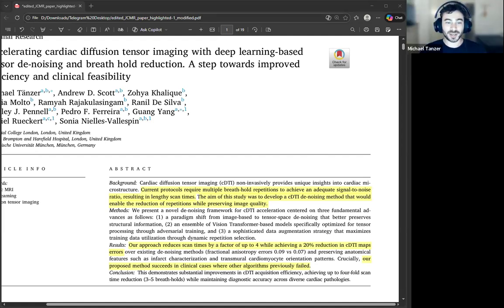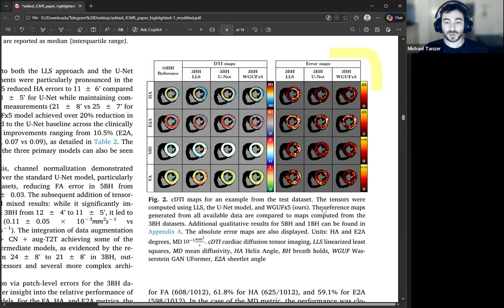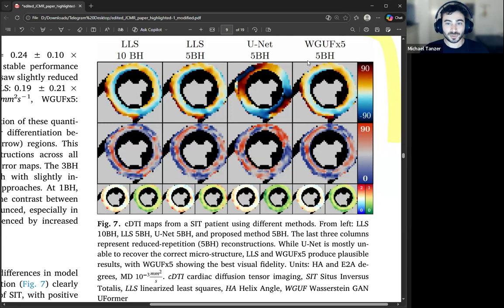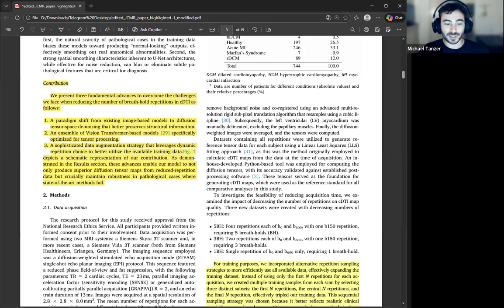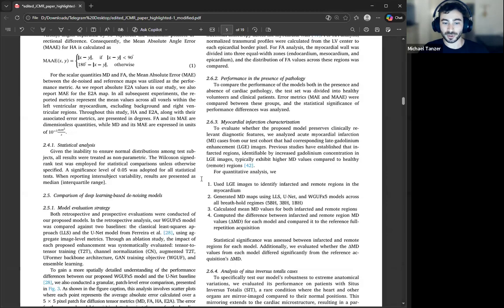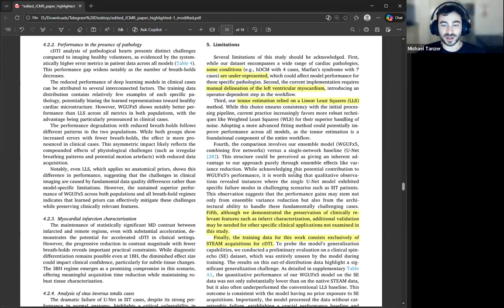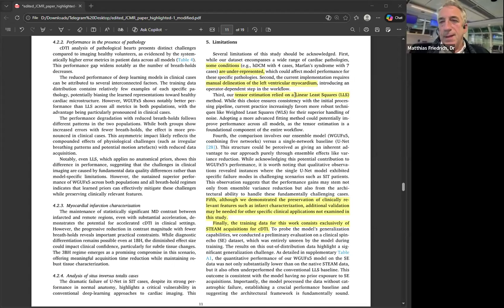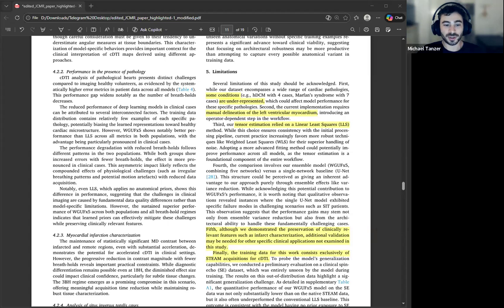CMR Journal Club January 7th, 2026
Featured Paper: January 7th 2026
Accelerating cDTI with Deep Learning-based Tensor De-noising and Breath Hold Reduction. A Step Towards Improved Efficiency and Clinical Feasibility